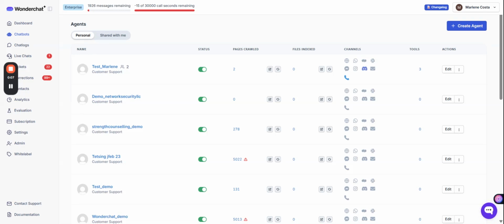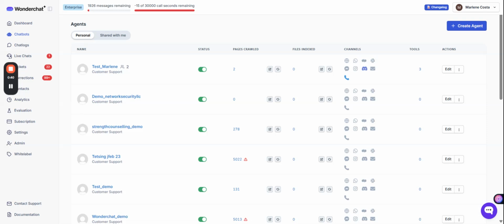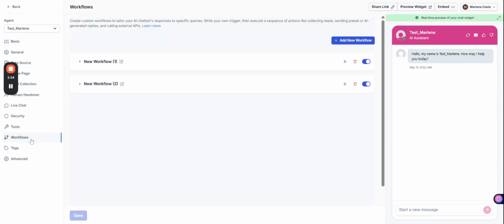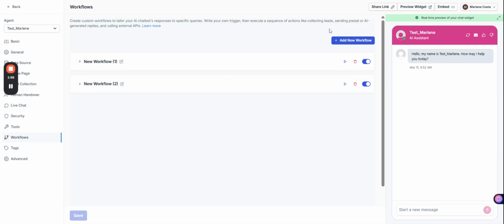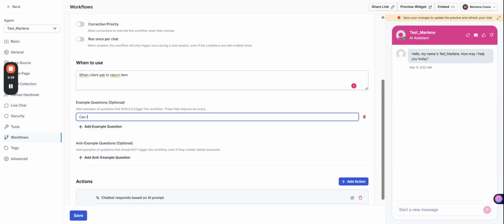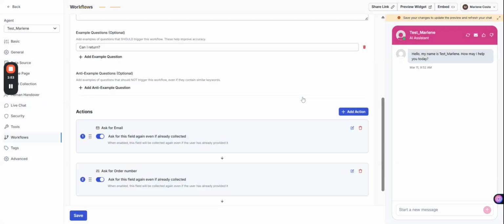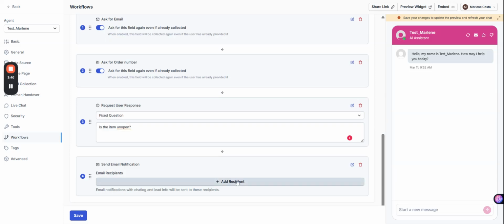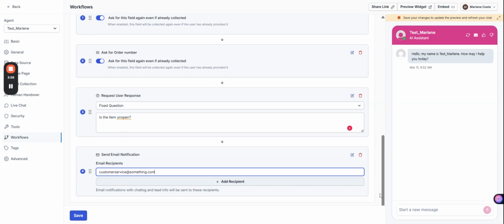How to Deflect Freshdesk Tickets Automatically with Wonderchat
Want to reduce your Freshdesk ticket volume automatically? In this tutorial, we show you how to use Wonderchat to deflect support tickets before they even reach your helpdesk.

By integrating Wonderchat’s AI chatbot with Freshdesk, you can instantly answer common customer questions, resolve issues automatically, and only create tickets when human support is actually needed. This helps your support team save time, reduce workload, and deliver faster responses to customers.

🔹 In this video you'll learn:
• How ticket deflection works with Wonderchat
• How to connect Wonderchat with Freshdesk
• Automatically resolving common support questions
• Reducing incoming Freshdesk tickets with AI

Perfect for support teams and businesses that want to scale customer support without increasing ticket volume.